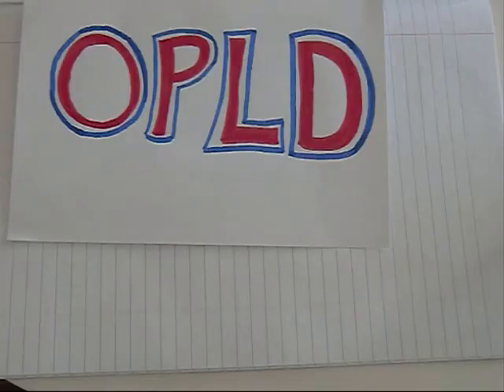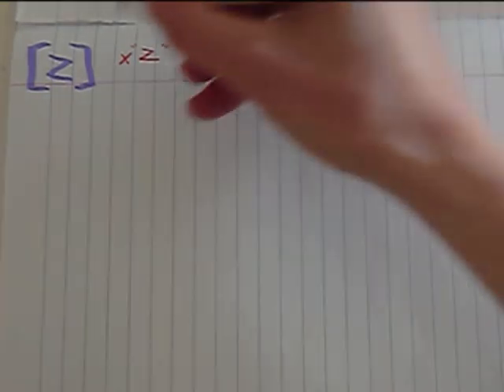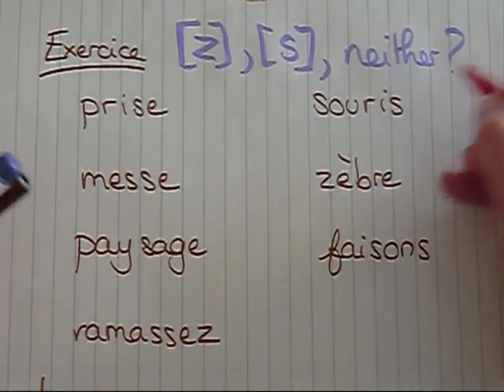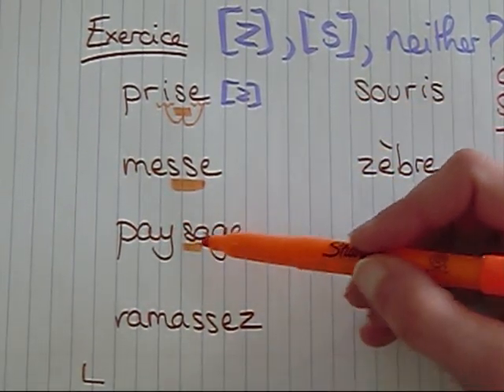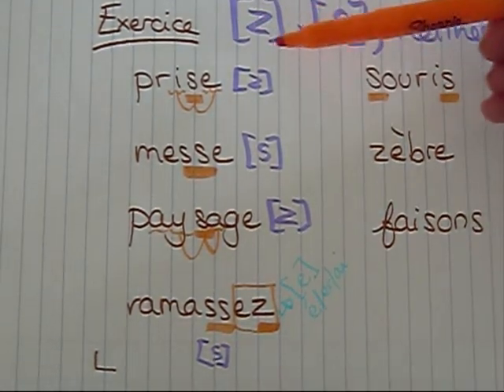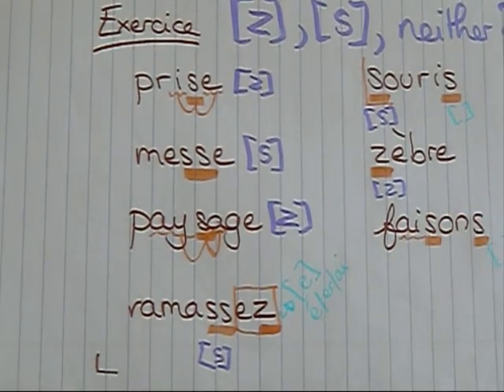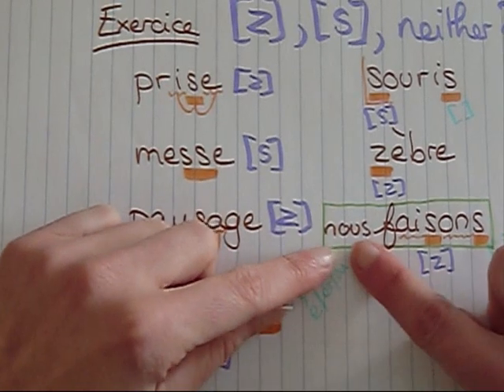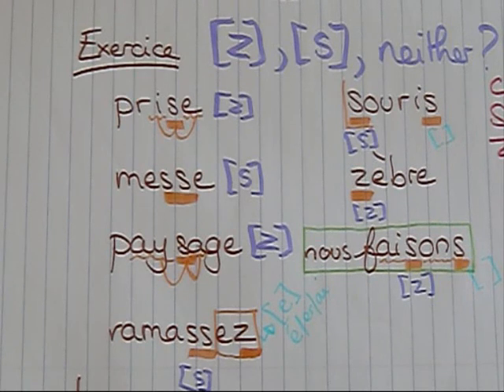z sound in French [OPLD]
Last video we focused on the voiceless consonant [s], today we're looking at its voiced cousin, [z].